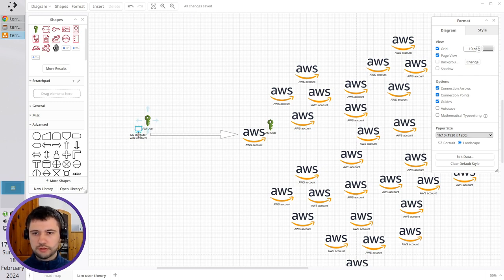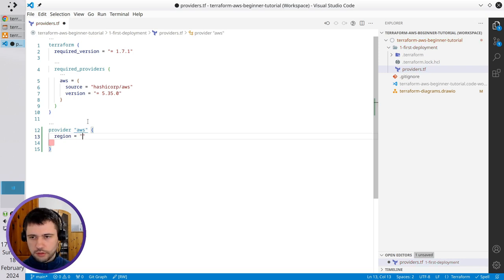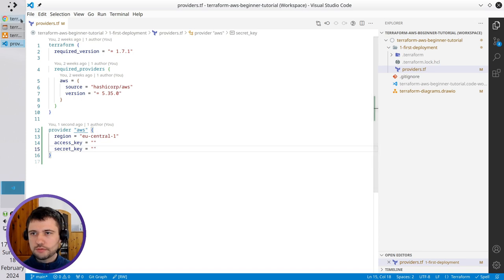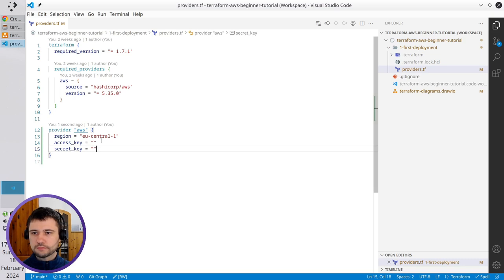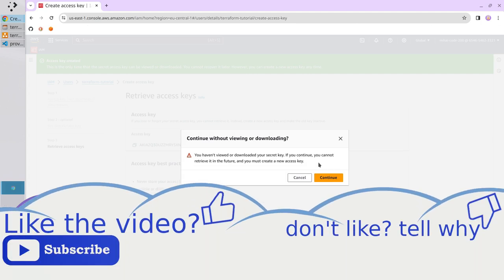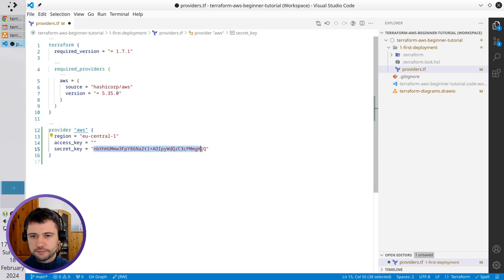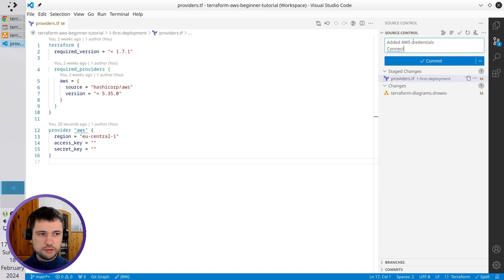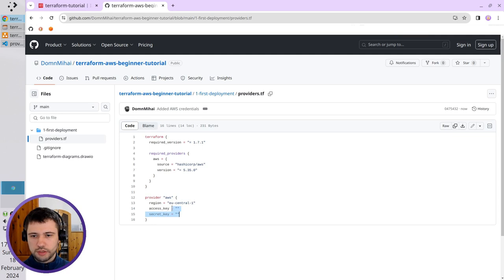Terraform+AWS, part 4.3 | Connect terraform to AWS | Add IAM user to terraform | Beginner’s tutorial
Chapters:
00:00 Create AWS provider
01:08 Create IAM user credentials
02:27 Push provider changes

Special thanks to:
 • Adobe
 • Audacity
 • Canva
 • Kdenlive
 • OBS